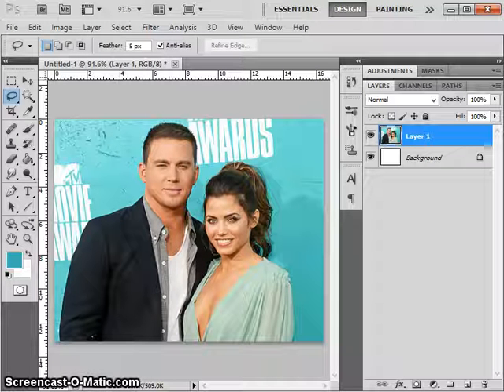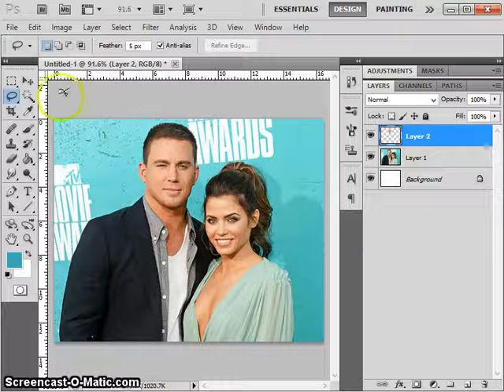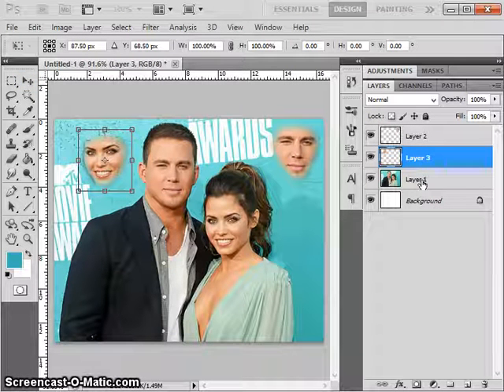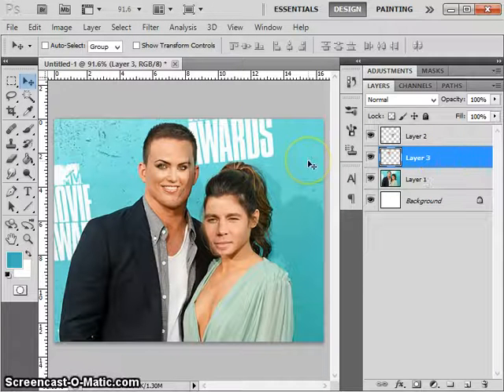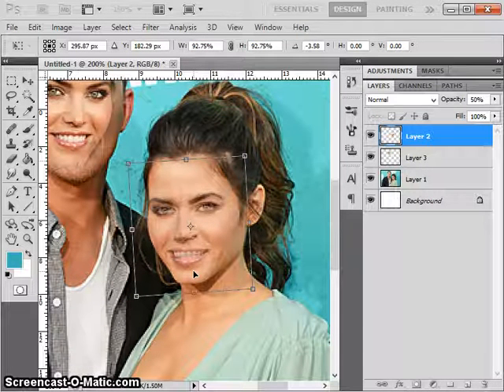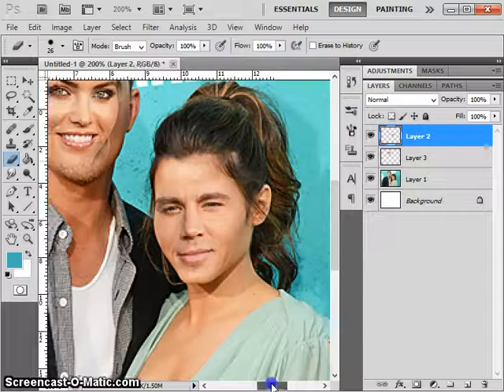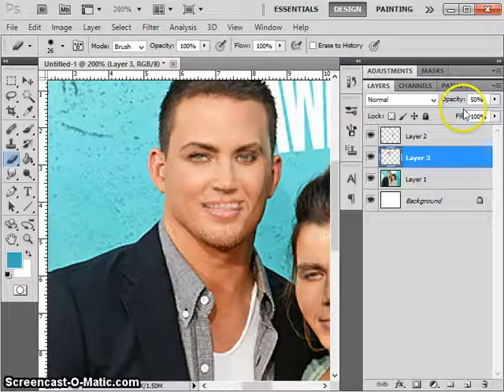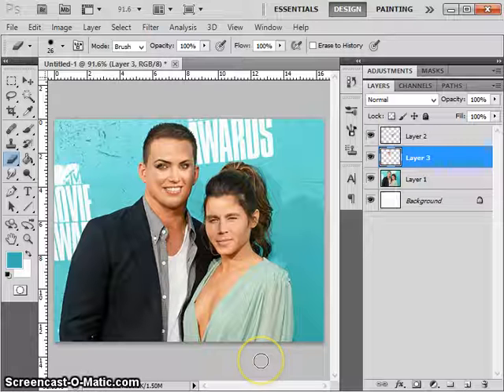Face-Swap: Mr. and Mrs. Channing Tatum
A screen-cast tutorial for my Instructional Media and Technology class